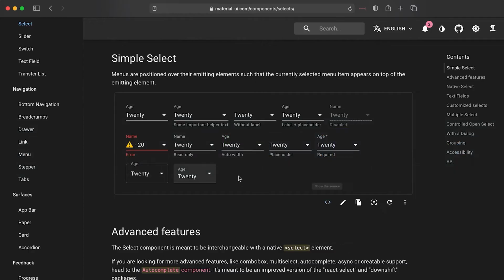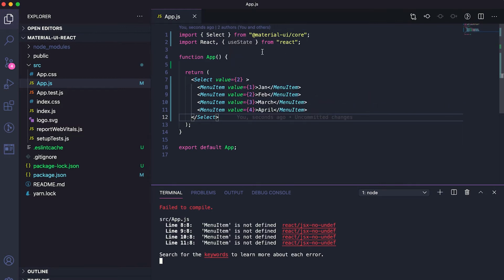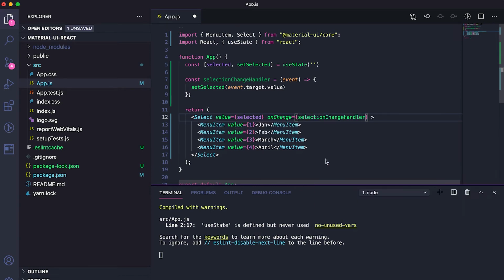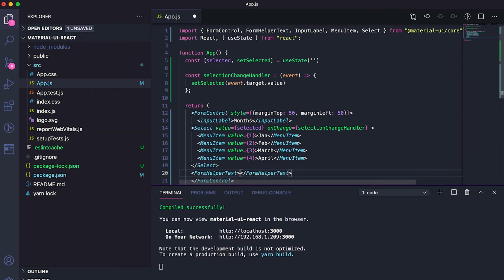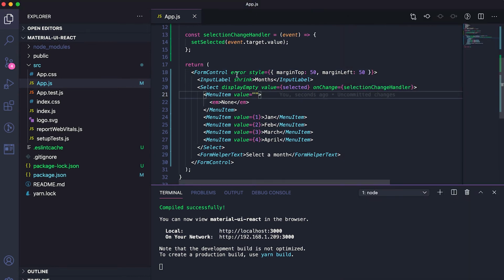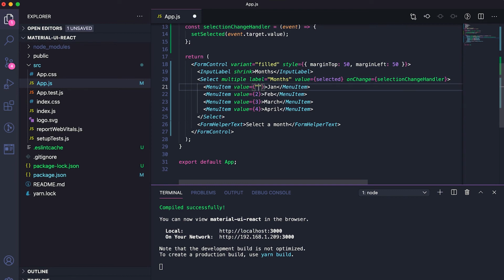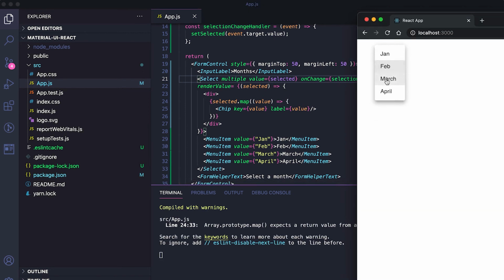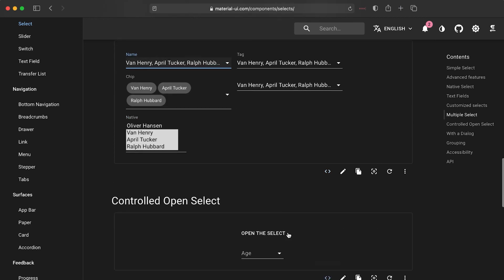React material UI tutorial 13 : Select component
In this video, I am explaining the Select component of material UI react. The select component can be used to create single selection or multiple selections in reactjs material-UI framework. I will show you how to use this component with different examples.